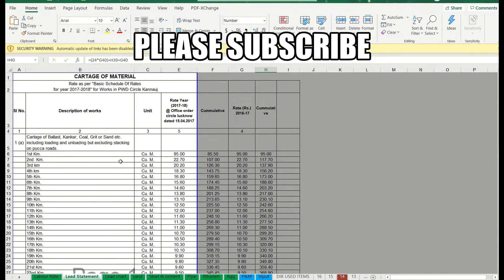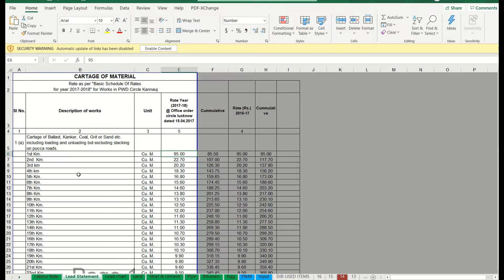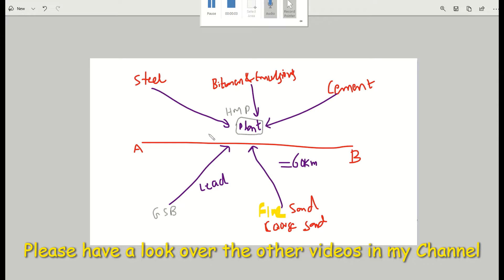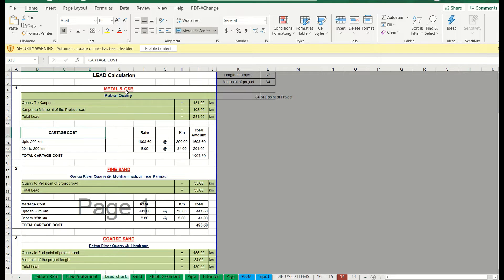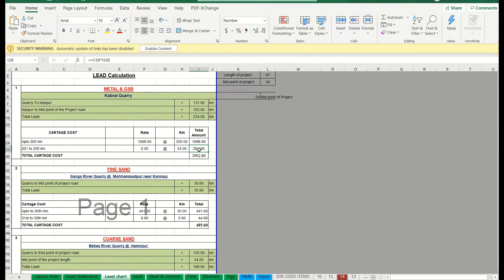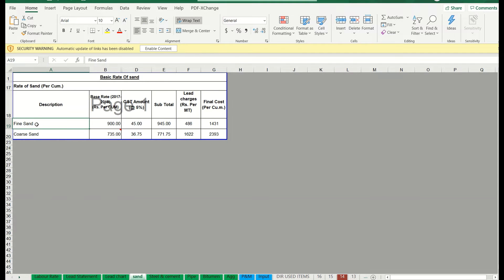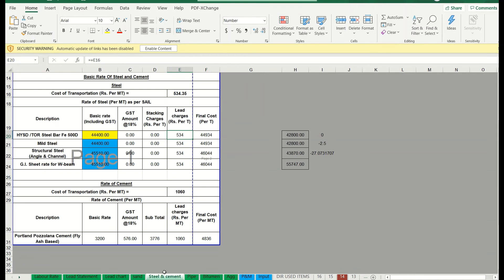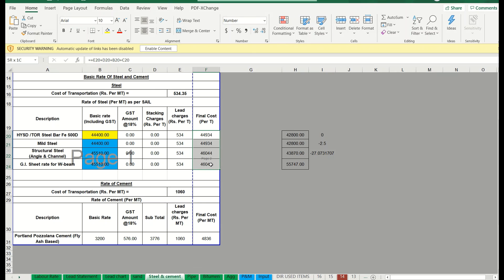How to do Rate Analysis for Highway Project || Cost Estimate basics|| Civil Engineering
Hi Friends, here I uploaded a video on Rate Analysis for Highway Project.
Rate Analysis is very important thing in Cost Estimate.